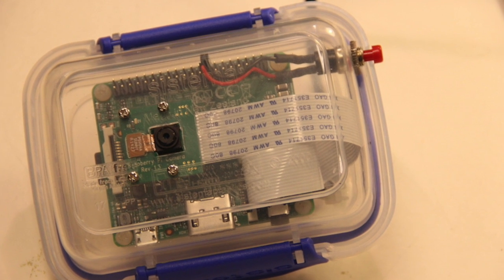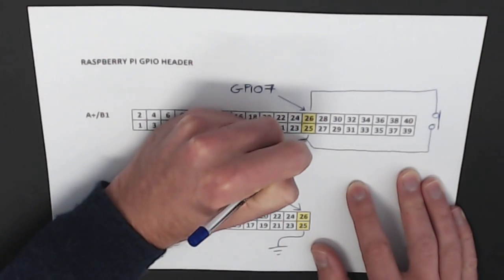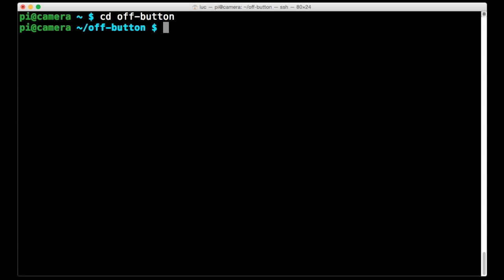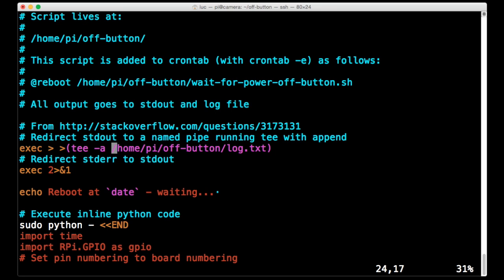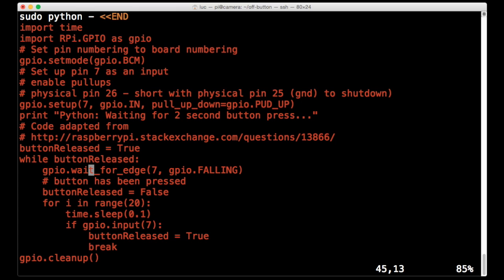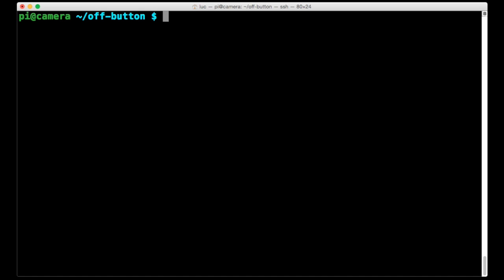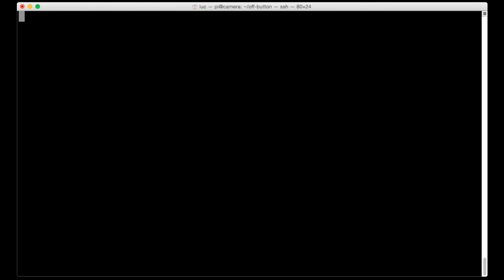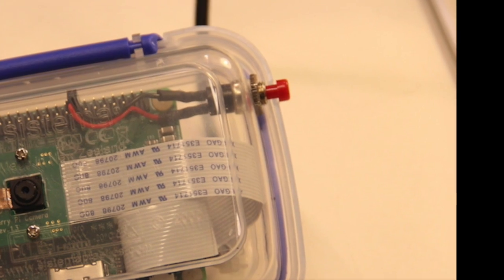How to shutdown your Raspberry Pi at the push of a button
For my self-contained Raspberry Pi camera rig, I needed a way to cleanly shutdown raspbian linux without a keyboard or remote console. I show how a simple pushbutton and a Bash shell script with embedded Python code was be used to achieve this.